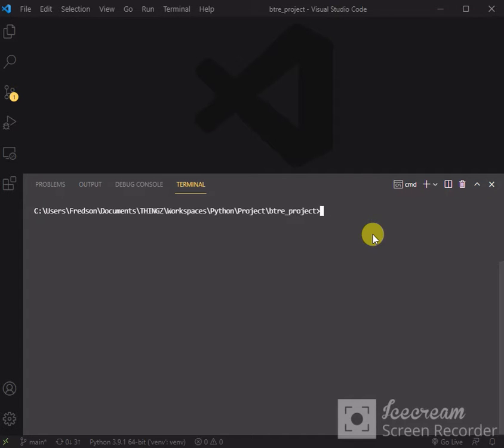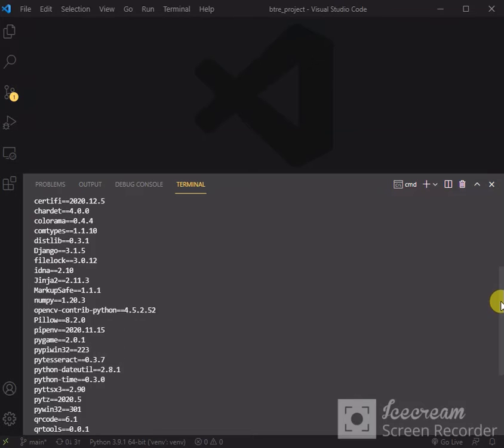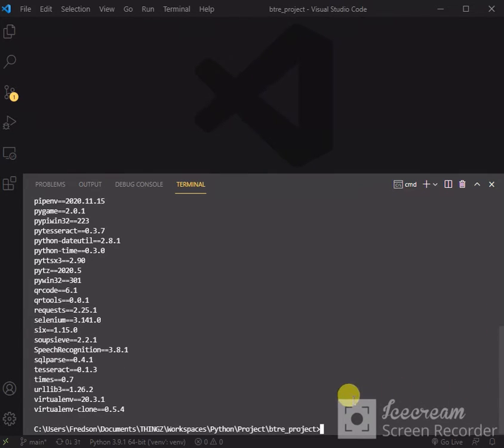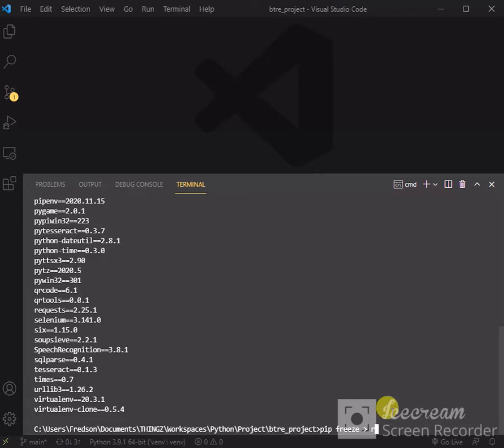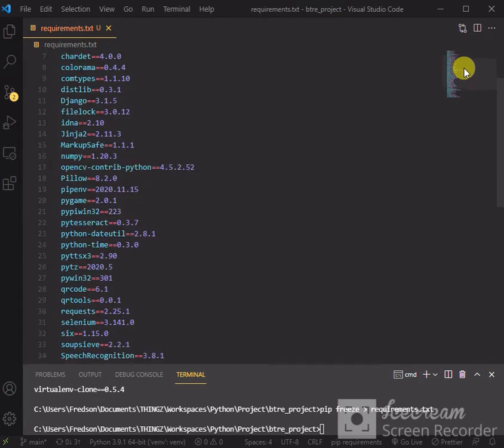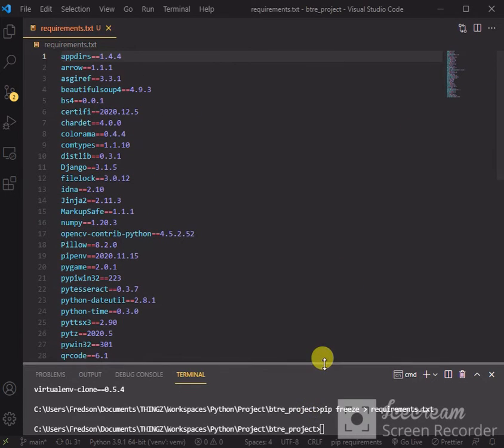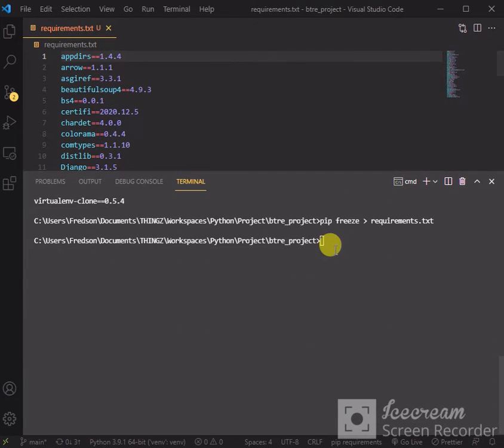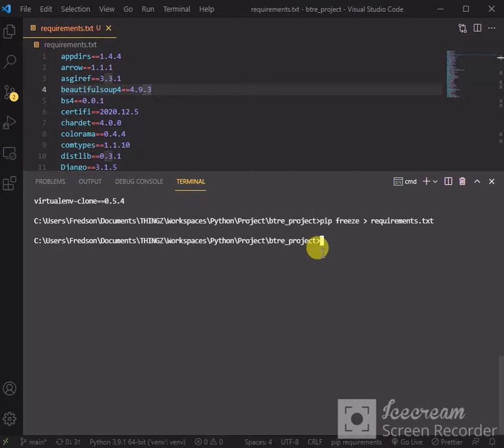List and Install python dependencies needed in your project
Automatically create requirements.txt
Install all dependencies from requirements.txt in your python project

NB: Because angled brackets aren't allowed in the description here on youtube I shall be using equal sign(=) instead of angled brackets.

To list dependencies
      - pip freeze

To store dependencies in a file named requirements.txt

To install all dependencies at once from requirements.txt
     - pip install requirements.txt